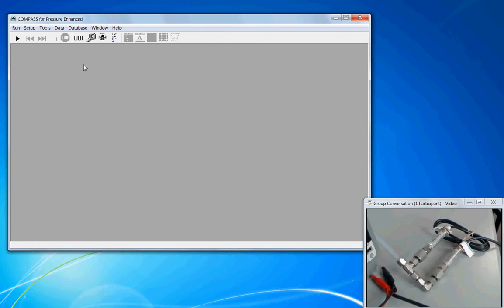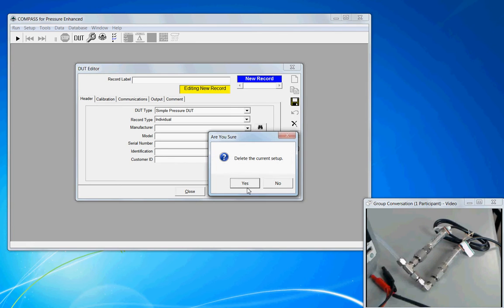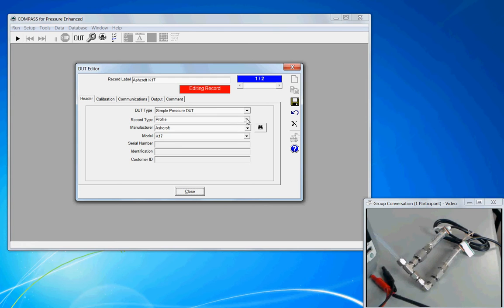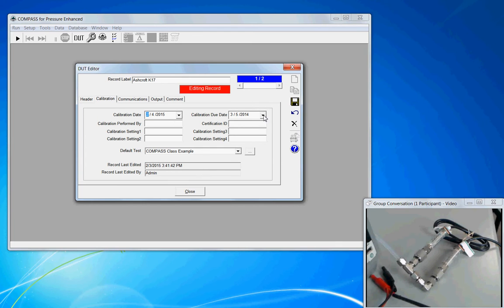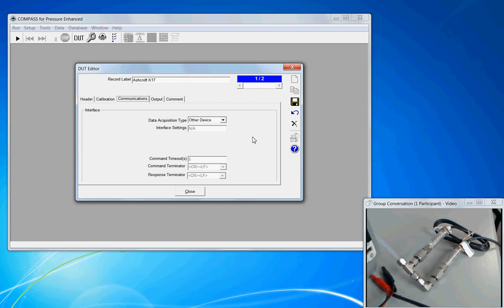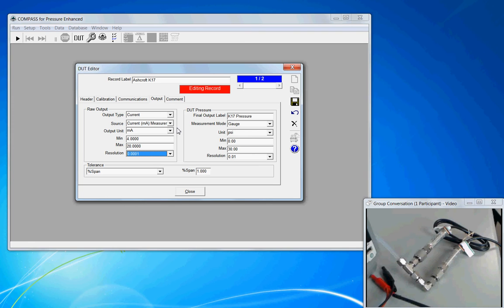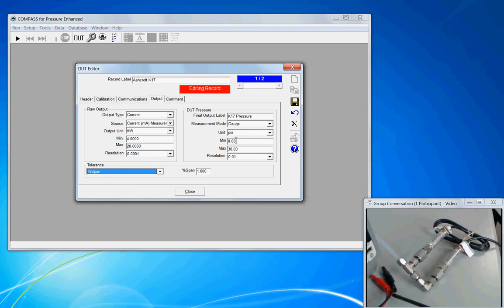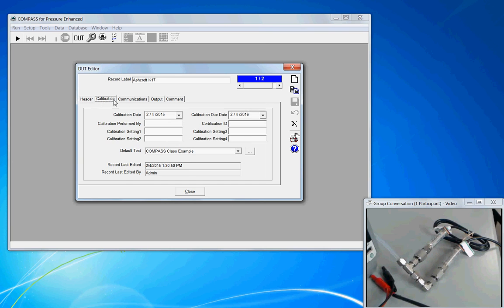#5 - DUT Setup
Creation of a DUT ("Device Under Test") Device Definition with an analog output (4-20 mA) and how to configure the relationship between the Raw and Final outputs.